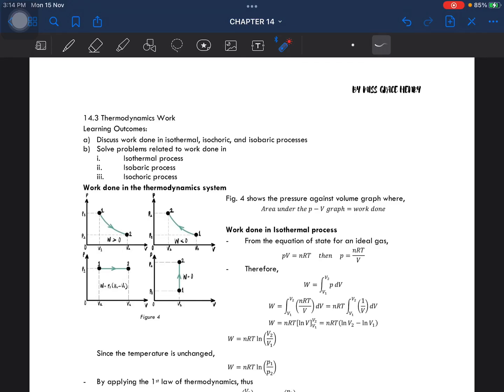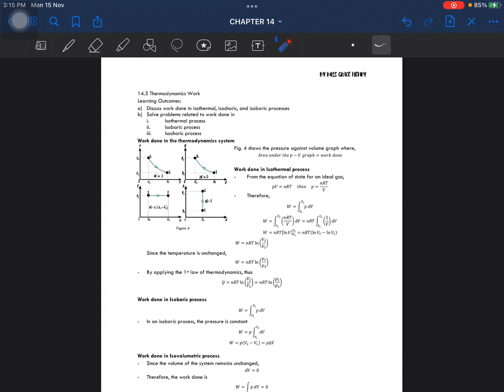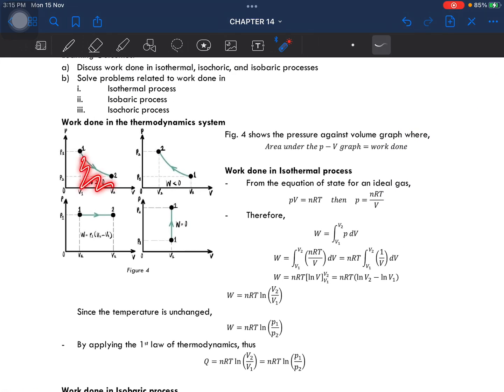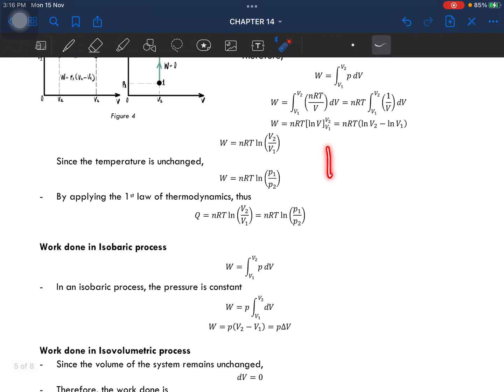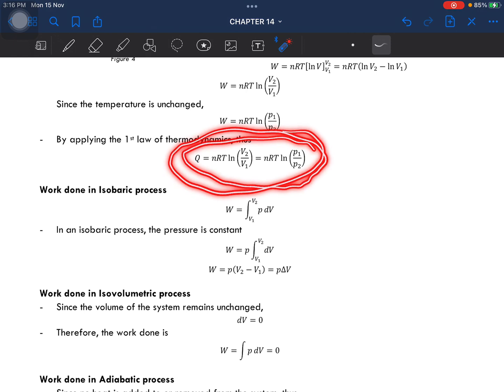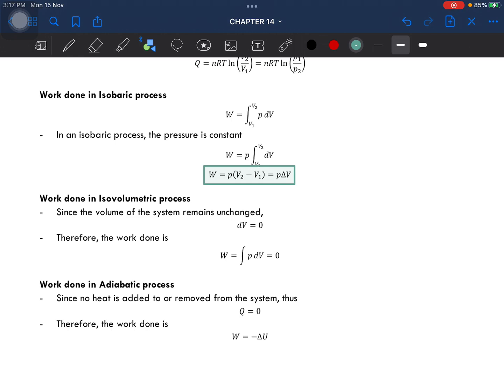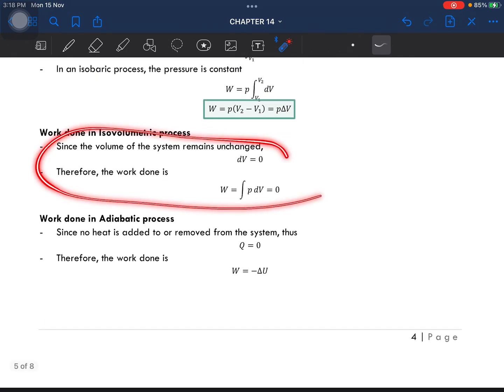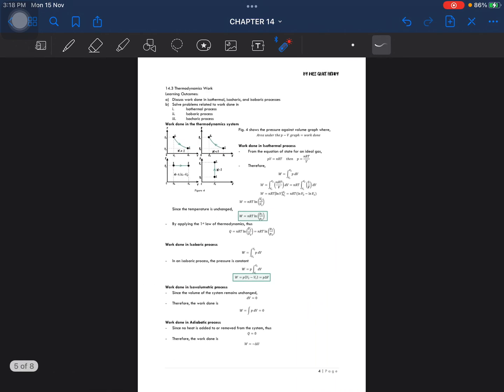14.3 Thermodynamics Work